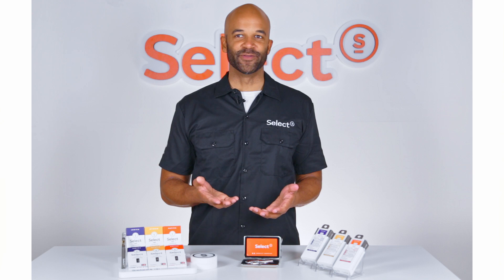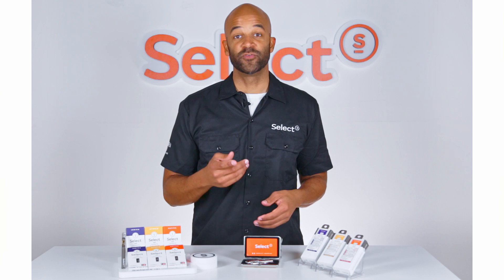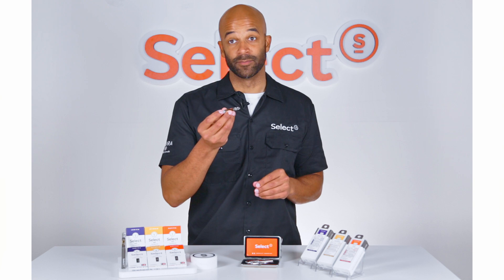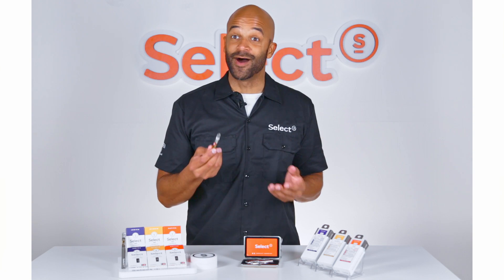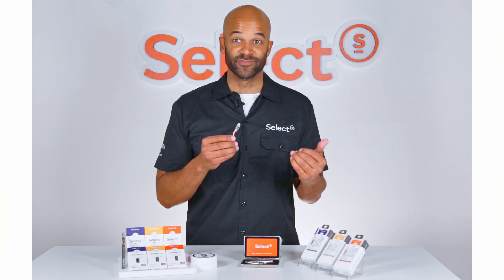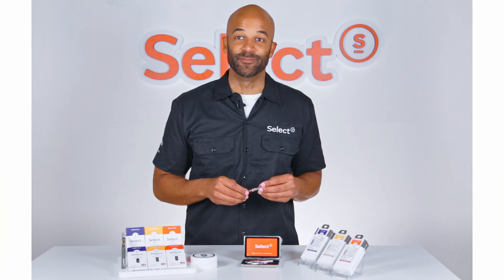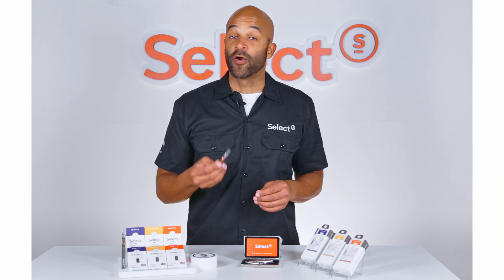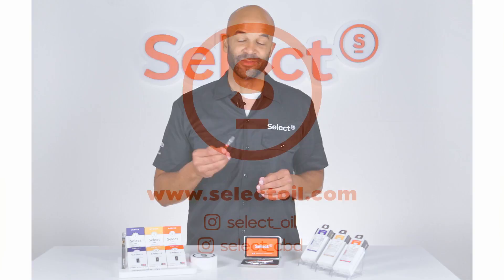Select Cartridge Care & Troubleshooting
Wondering how to use your Select vaporizer pen? Having some technical difficulties? Check out our Cartridge Care tips to simplify the science of vaporization and get educated by the pros at Select!